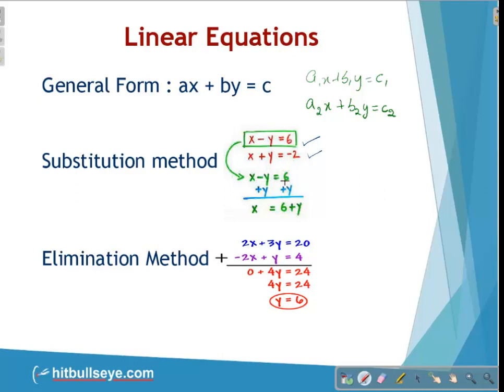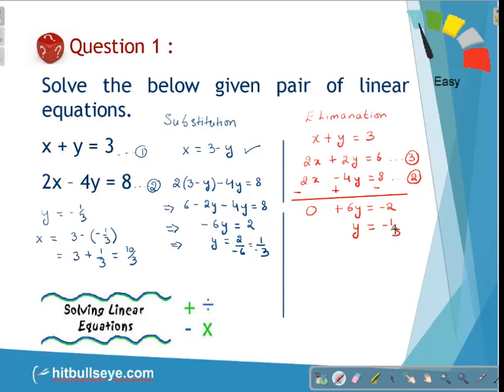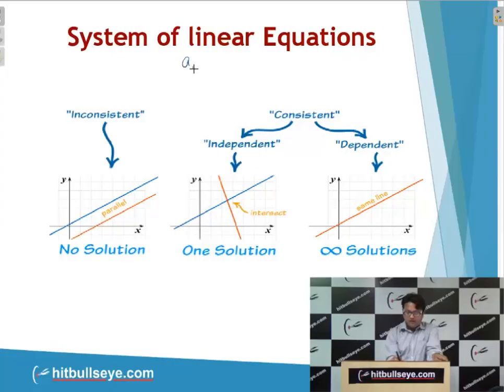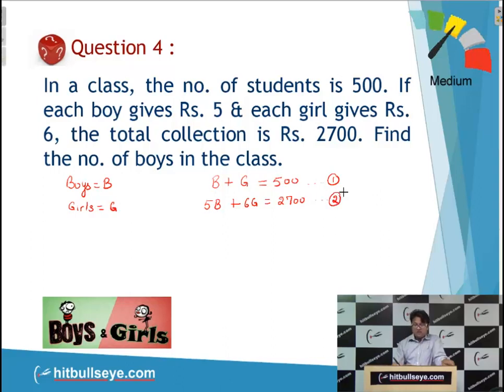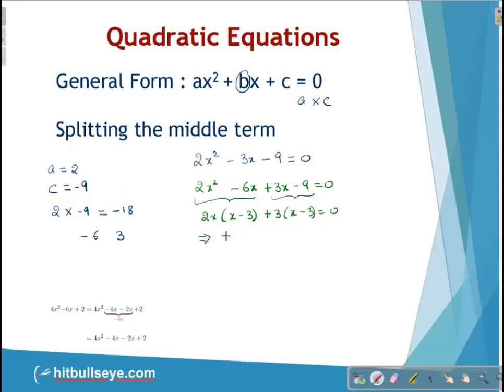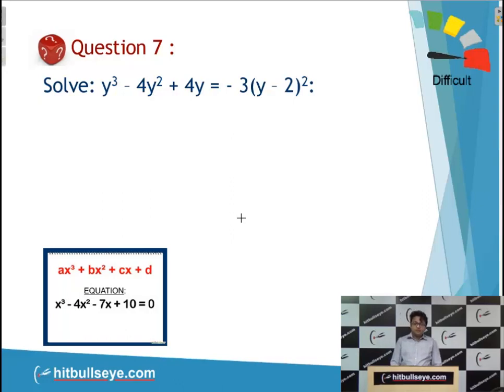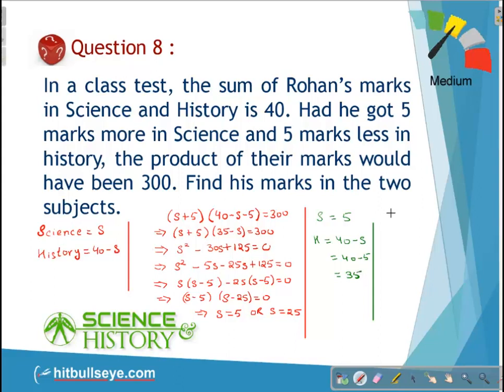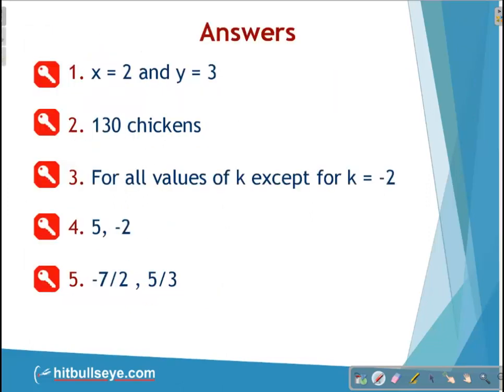Linear & Quadratic Equations - Basics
Solution for Practice Question:

Solution 1:
The equation can be solved  by multiplying  the 1st  equation by 2 and getting the value of y to be 17/6.
Similarily the value of x can be deduced by multiplying the 1st equation  by 3 and solving for x the value is 21/11.

Solution 2:
The heads are total 200, so the total number of entities are 200.
Assuming all of them are chicken the legs would have totalled to 400.
So, the extra legs are due to pigs , i.e. 140/2 = 70.
So, the number of chickens are 130.

Solution 3:
For unique solution, 1/k is not equal to -2/4 which implies k is not equal to -2.(a1 /a2 is not equal to b1/b2 )

Solution 4:
Solving the equation the factors become (5, -2).

Solution 5:
Solving the equations the factors become (-7/2 and 5/3).